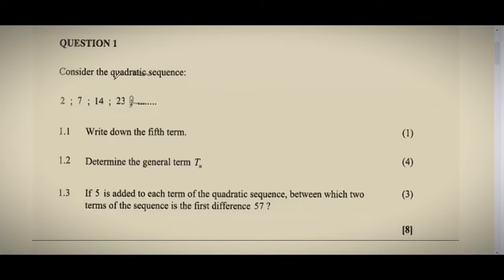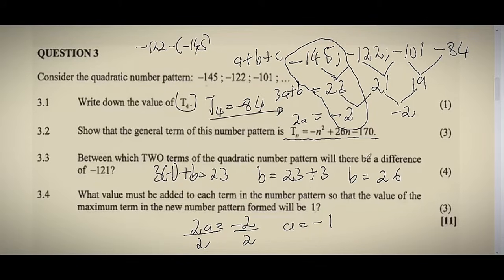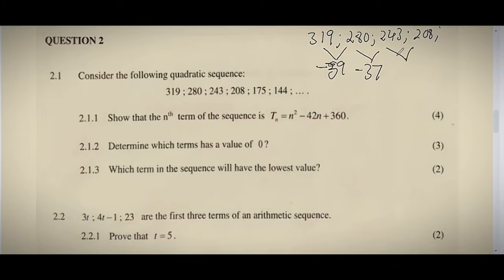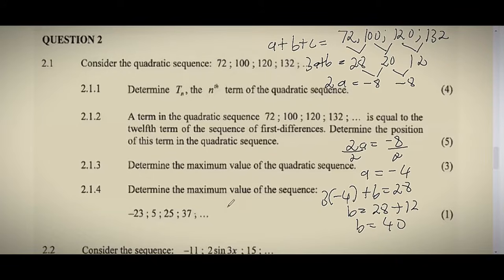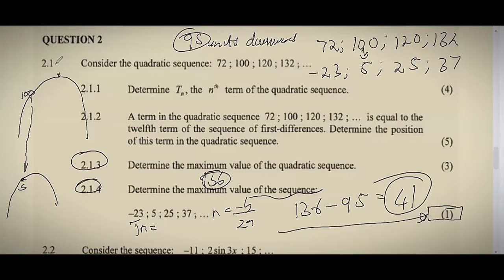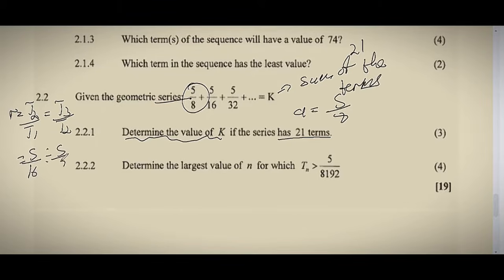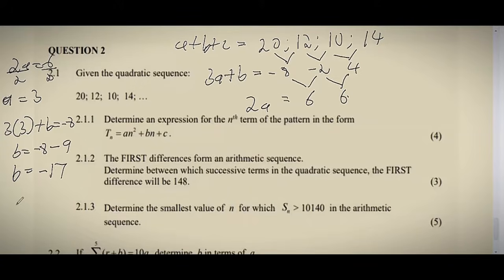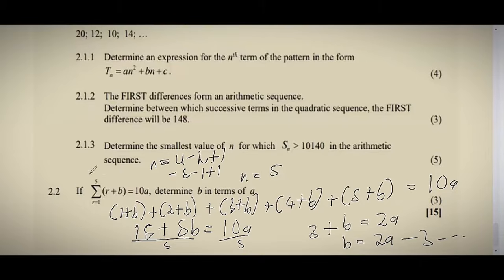CHALLENGING NUMBER PATTERNS( QUADRATIC, ARITHMETIC & GEOMETRIC) GR12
It's your host, doing the most, GOBELA WE MATHS, ABHUT WA SAUCE, THE SCIENCE THERAPIST. ENJOY!1